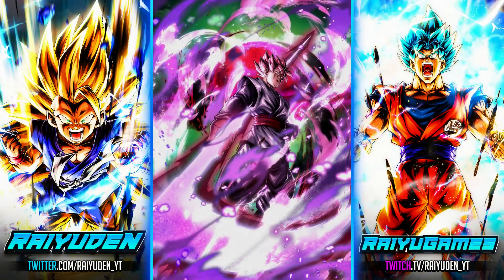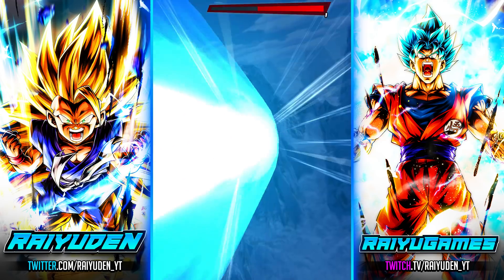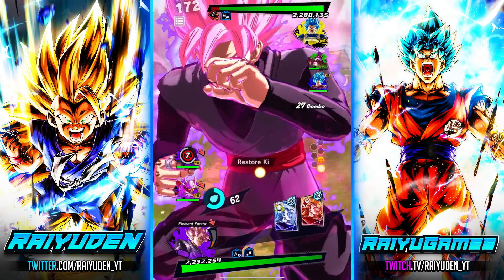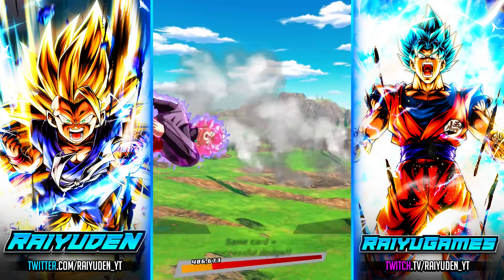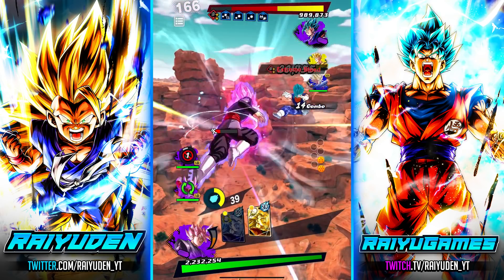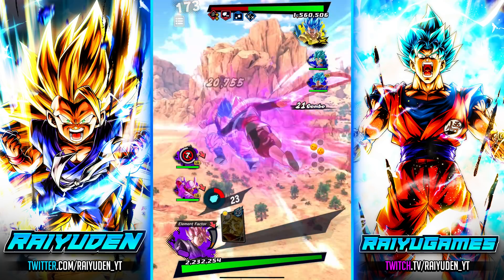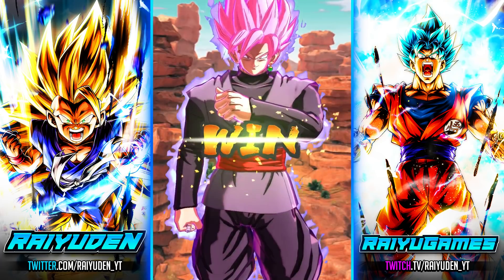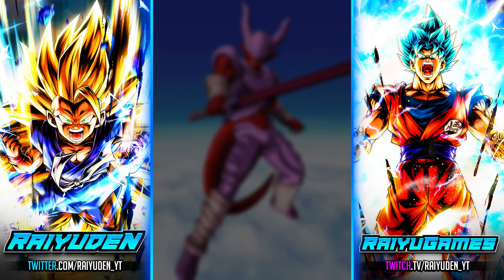5x ZENKAI BUFFED LF ROSE CAUSES AN INSANE NUMBER OF FORFEITS! OVER 5000 ABILITY BONUS! | DB Legends